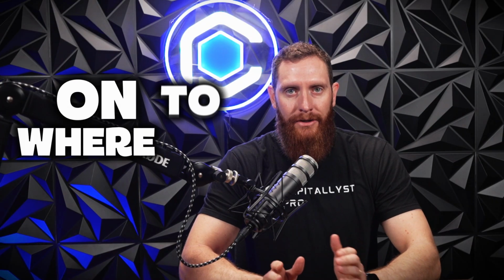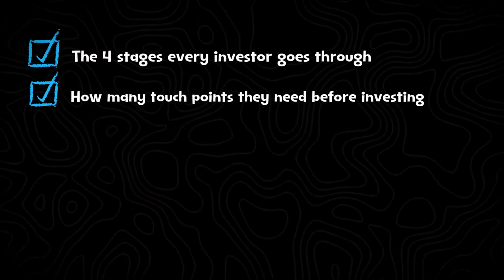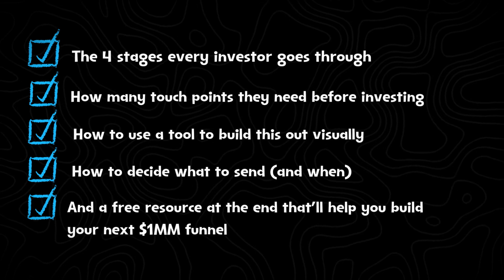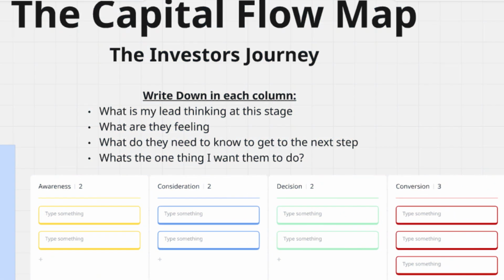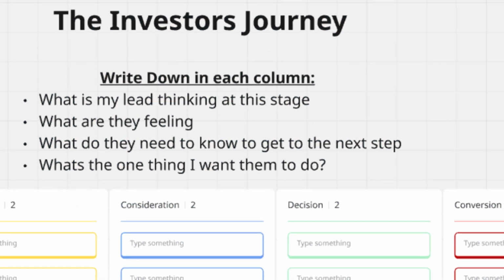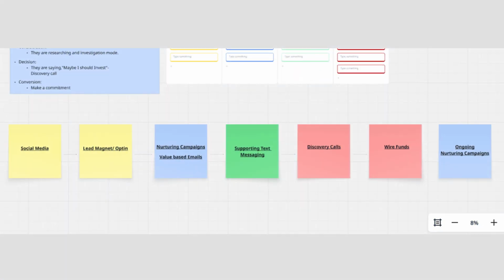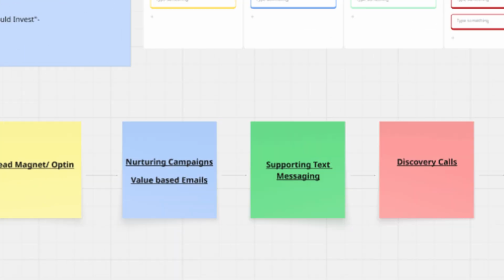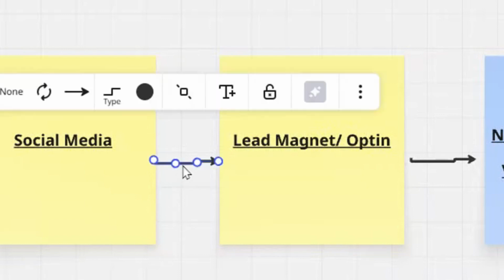How to Map Out Your Investors Journey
👇 FREE RESOURCES TO LEVEL UP YOUR MONEY RAISING GAME 👇

📬 Email Open Rates Below 40% ?

🧭 Discover the Bottleneck to Your Conversion Funnel: Take The Conversion Compass Quiz

📚 Not sure how to convert the lead on the phone? Register for Our Upcoming Sales Training: How to Win Funds and Influence Investors {

Click the link for the landing page: CapitallystPro.io/journey

✅ WHO DO WE SERVE?
🔵 Real estate syndicators & fund managers
🔵 Capital raisers working with accredited investors
🔵 High-level operators ready to scale with systems
🔵 Anyone tired of watching leads slip through the cracks
🔵 Automating Your Capital Raising Process with Capitallyst Pro

Welcome to the channel where syndicators, fund managers, and capital raisers unlock the systems and strategies to raise more money with less grind—powered by Capitallyst Pro.

In every video, we dive deep into the real-world problems that either we as capital raisers or others we serve experience….leads falling through the cracks, missed follow-ups, overwhelmed inboxes, and deals dying on the vine.

We built Capitallyst Pro because we lived it. Maybe you can relate….
Before Capitallyst Pro we:

juggled spreadsheets, sticky notes, and five different tools.
Lost well over $1,000,000 due to inconsistent follow up because we lacked a system and a process attempted to follow up with potential investors based on gut feelings or even worse, our ability to remember too….not based on actual engagement.

Wasted hours having conversations with unqualified leads just to tell us “No.”

After Capitallyst Pro we:
Had a system and process to follow up and nurture leads on autopilot built for capital raisers, by capital raisers.

Had a lead scoring system that tracked every engaged activity the lead was performing

knew exactly who’s engaged, who’s ready, and who’s just window-shopping.
Remained top of mind so we never had to hear again “I wish you called me 2 weeks ago, I just invested into another deal.”

We release new trainings, frameworks, and tech tutorials every week.

Capitallyst Pro isn’t just another CRM.
 It’s your unfair advantage in the capital raising game.

 Let’s raise capital the smart way.